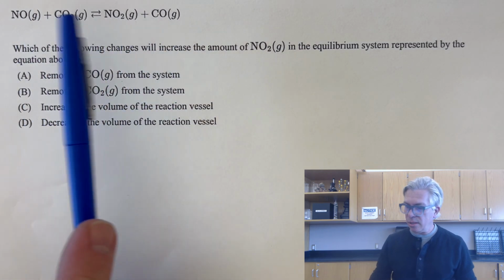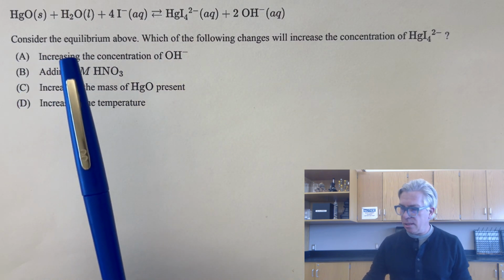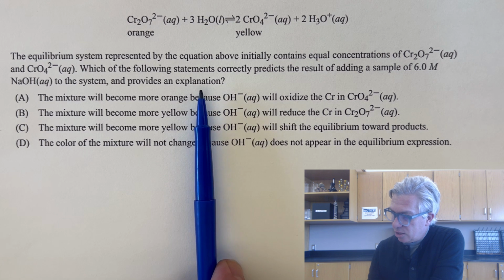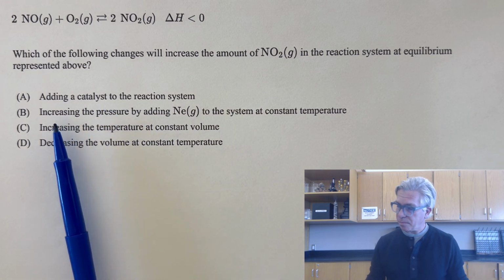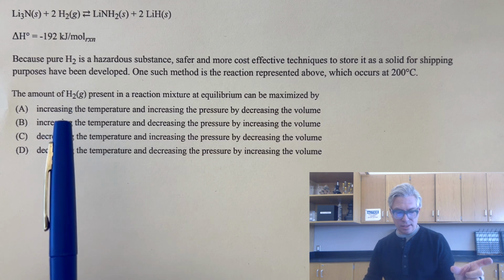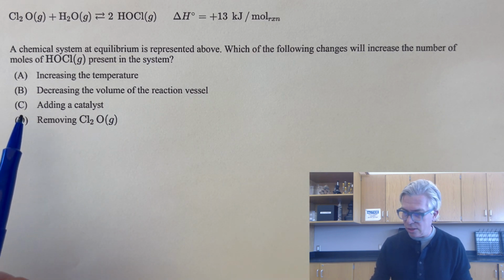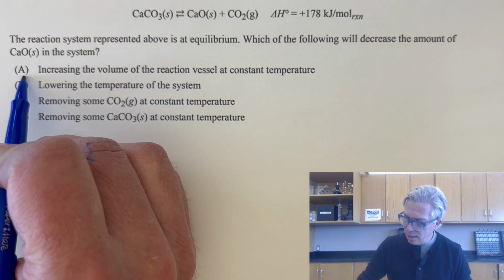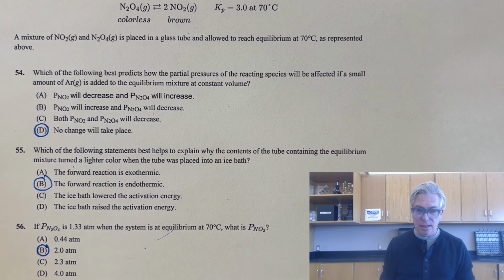AP Chemistry 7.9: Which Way Will It Shift? Le Chatelier Can Help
How will a chemical equilibrium shift if a stress is added to it? And how should I answer the questions I am going to see?

Fear not! In this video we look at a bunch of AP Chemistry Unit 7 MCQs with regard to LeChatelier's Principle.

If you have not yet checked out the following preview videos, you can find them here: